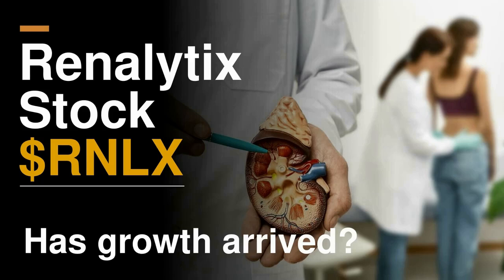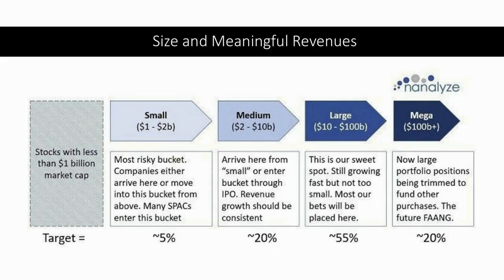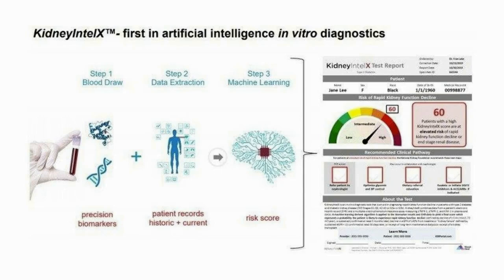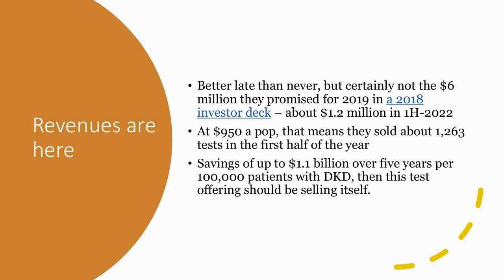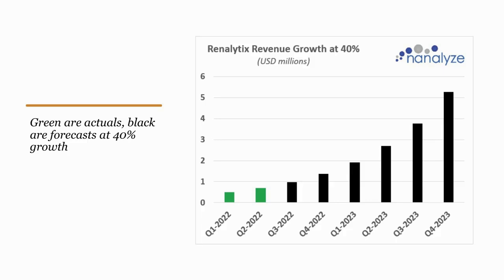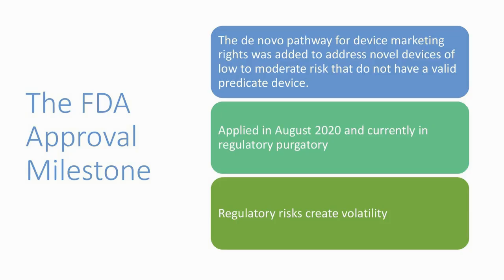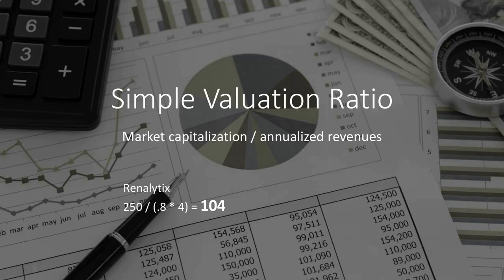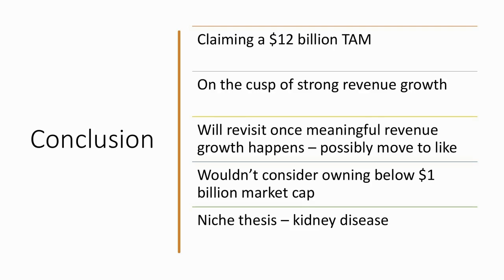Renalytix Stock $RNLX: Is growth finally here?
Renalytix (formerly Renalytix AI) is a small stock traded in the UK $RENX.L and the U.S. $RNLX with a leader who has a proven track record of building and exiting companies. The company uses AI to diagnose and treat kidney disease, and they're waiting for FDA approval. Once that happens, revenues are expected to soar. That's the plan, but we don't invest in plans. We're avoiding the stock until they have FDA approval and meaningful revenues start flowing in. Your goal as an investor – to realize a return on your investment that exceeds a broad market benchmark – differs from that of any given tech company which is to merely survive. Renalytix is showing some green shoots of revenue growth, but they haven’t shown that the market is eager to adopt their solution at scale yet. That appears to be right around the corner, but that’s what we thought several years ago.

RESEARCH PIECES USED IN THIS VIDEO:
1. Renalytix Stock: Where Are the Meaningful Revenues?
2. The Smaller the Stock, the Bigger the Risk

CHAPTERS:
00:00 Intro
02:41 Liking Renalytix stock
03:50 The Renalytix bull thesis
05:13 Renalytix revenues
06:12 Renalytix partnerships
07:37 Renalytix milestones and FDA approval
10:42 Valuing RNLX stock
11:31 Conclusion